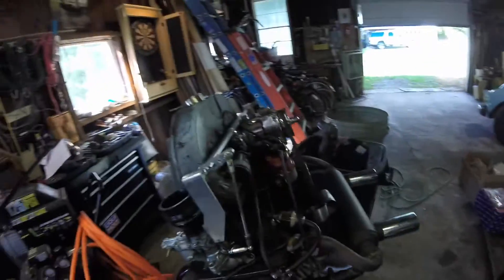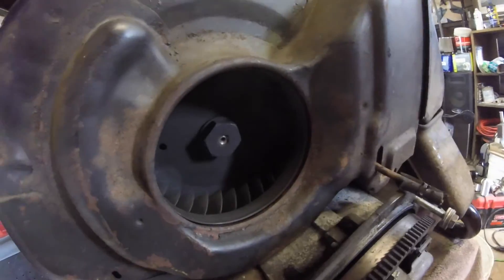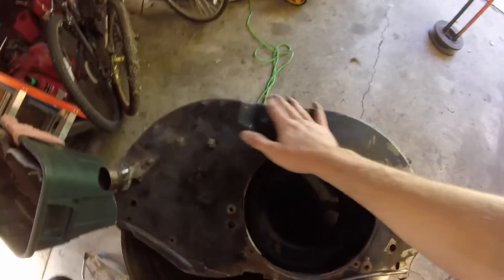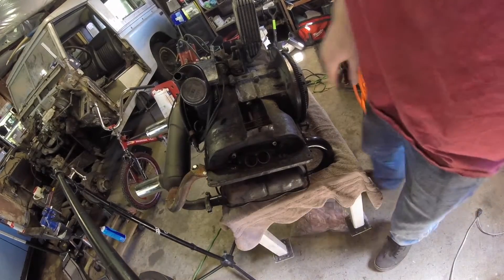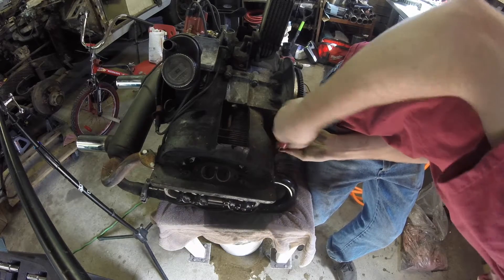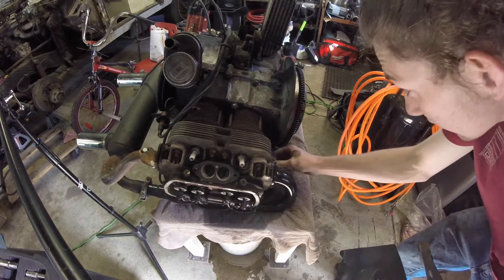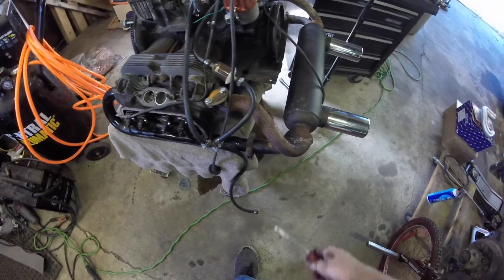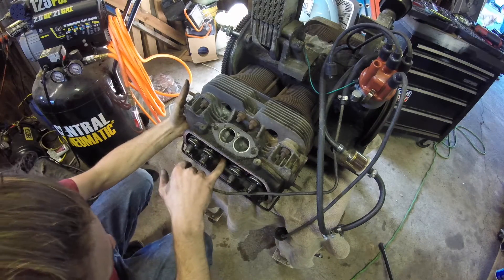Beetle Engine Rebuild Part 1 (Teardown)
After pulling the engine, I ordered a bunch of new parts. In this video, I take apart the top end of the 1600